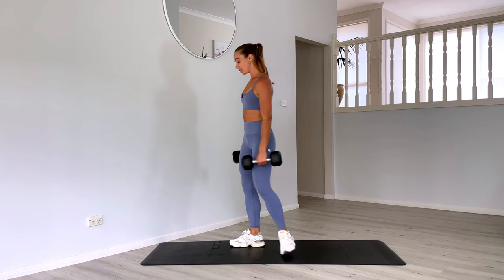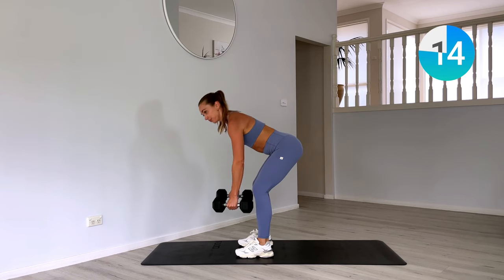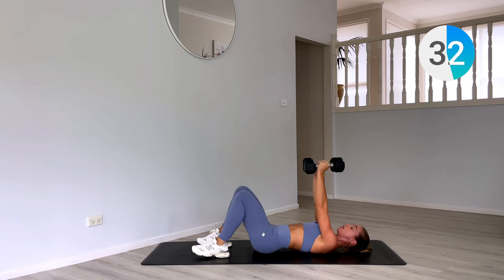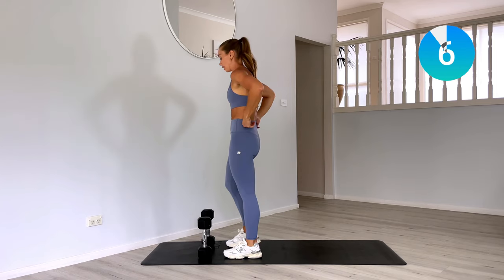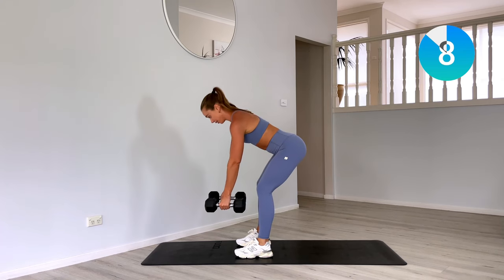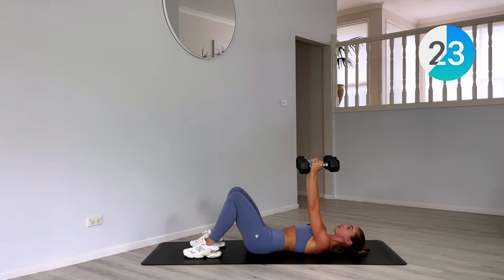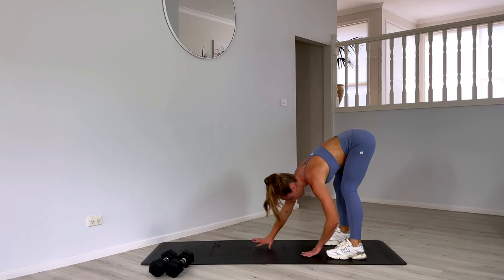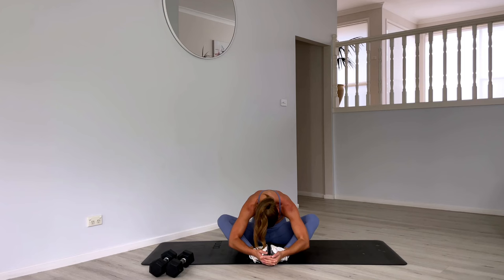DAY 4: 10 MIN FULL BODY STRENGTH WORKOUT || With Dumbbells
Episode 4 of the FIT10 CHALLENGE!!!

Today is an effective FULL BODY STRENGTH WORKOUT with dumbbells, that can be done at home or at the gym. Get ready to build strong, lean bodies targeting every major muscle group. The aim is to challenge yourself and hit fatigue on the second round, but as always listen to your body and modify or drop weight as needed.

Format: 45 seconds ON, 15 seconds OFF
Equipment: 2x medium-heavy dumbbells

Cool down stretches included.

Outfit: @Vuoriclothing

00:00 Intro
00:29 Deadlift - Lunge
01:27 Row - Bicep Curl
02:27 Crunch - Chest Press
03:27 Bridge - Skull Crusher
04:27 Squat - Shoulder Press
05:28 Deadlift - Lunge
06:28 Row - Bicep Curl
07:28 Crunch - Chest Press
08:28 Bridge - Skull Crusher
09:28 Squat - Shoulder Press
10:28 Cool Down
12:40 Outro